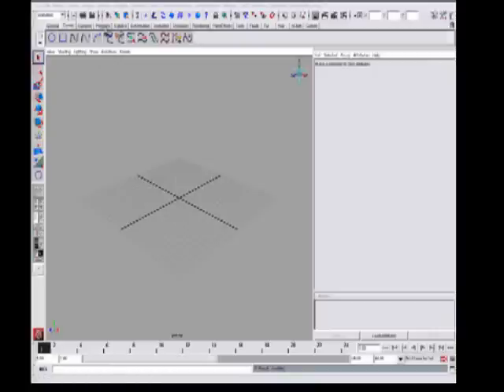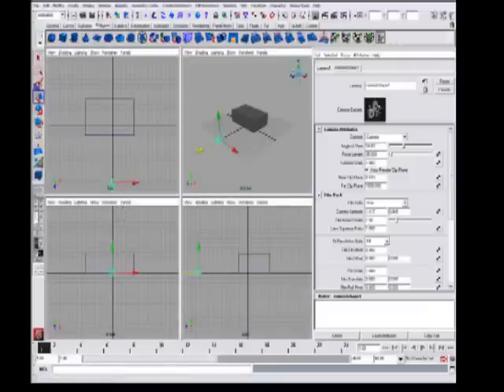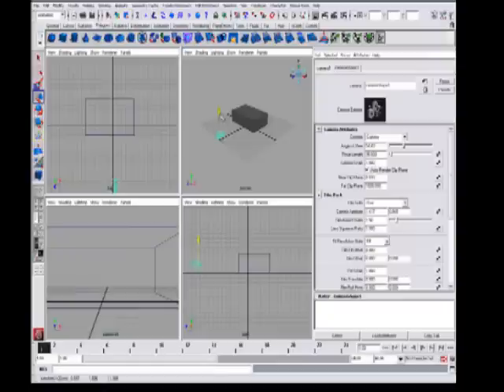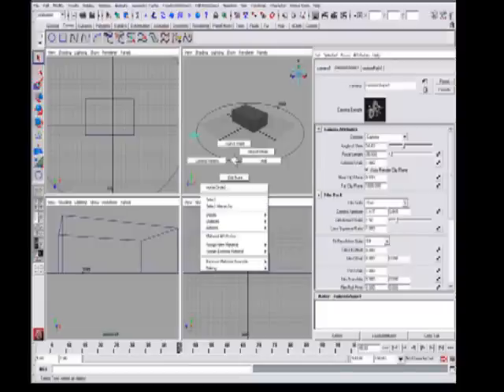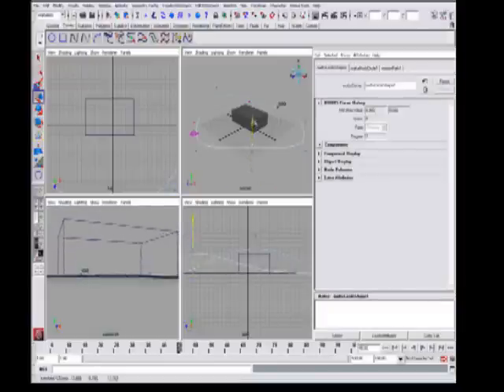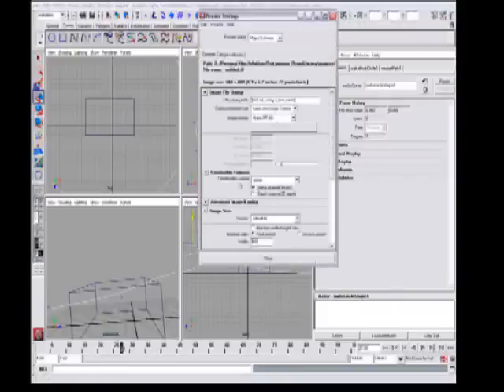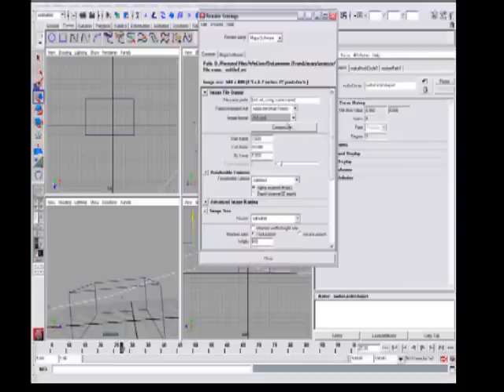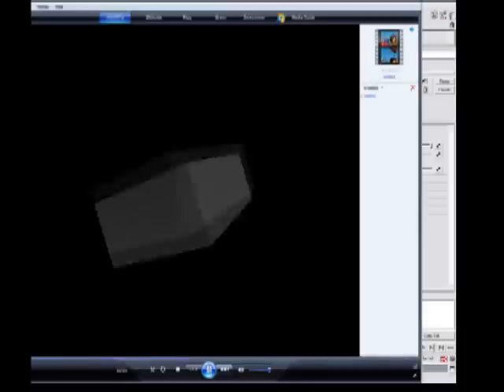Rendering through a new camera in Maya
This video shows how to render through a camera and placing the camera on a path